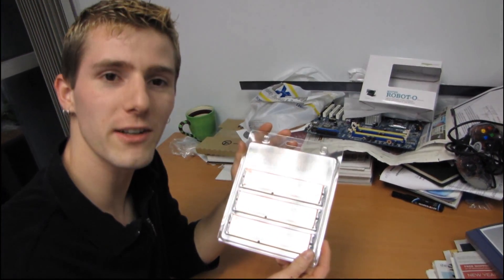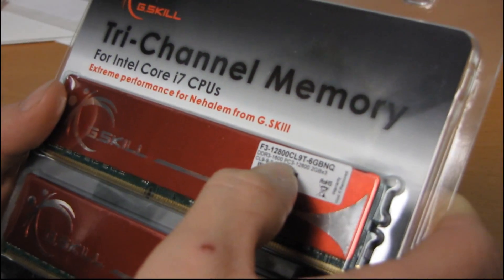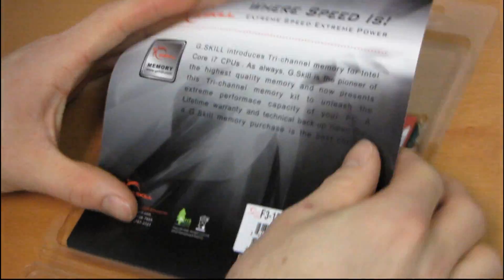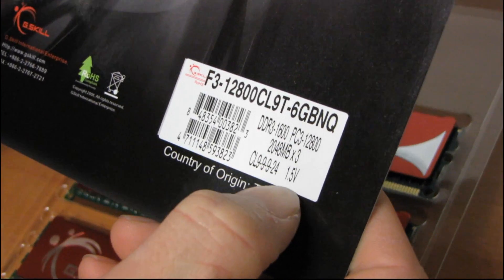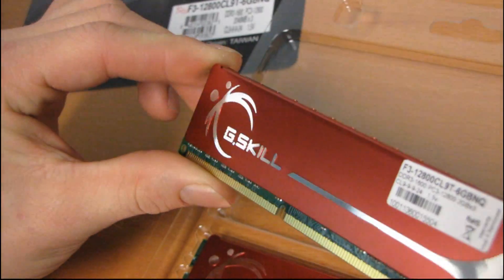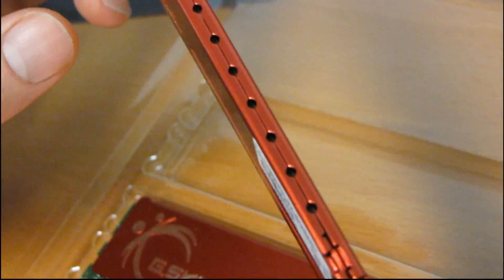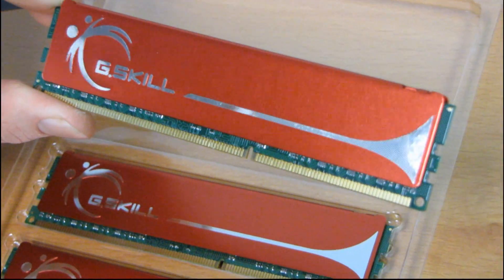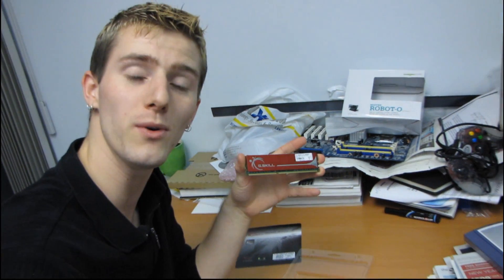G.Skill F3-12800CL9T-6GBNQ 6GB Triple Channel DDR3 RAM Kit Unboxing & First Look Linus Tech Tips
Just having a quick look at some G.Skill memory. With its striking red heatspreaders, this value oriented memory is sure to be a crowd-pleaser!